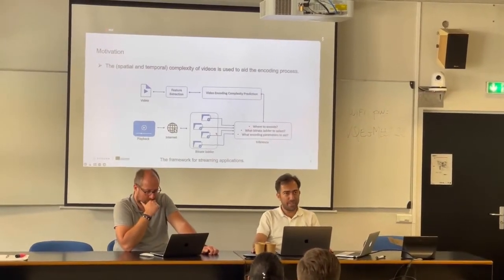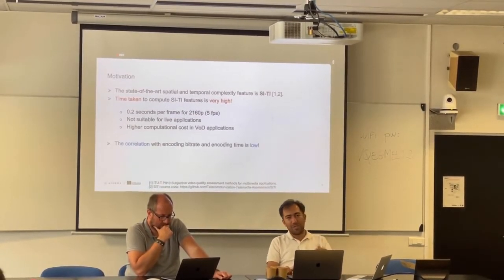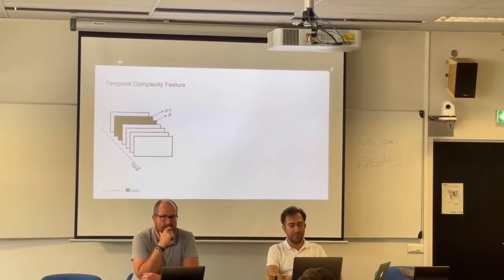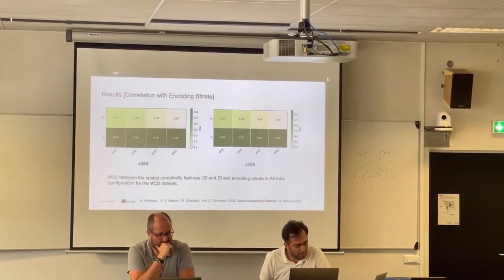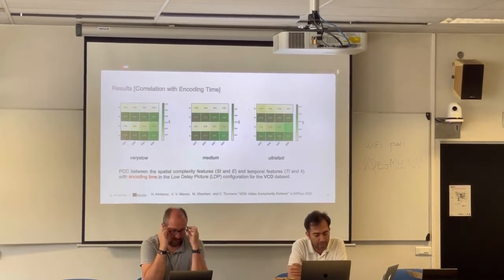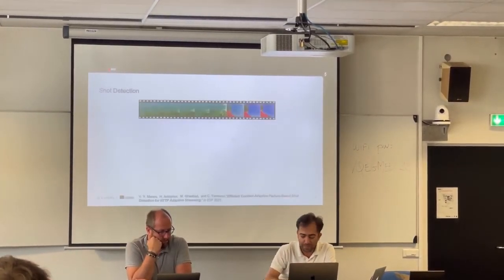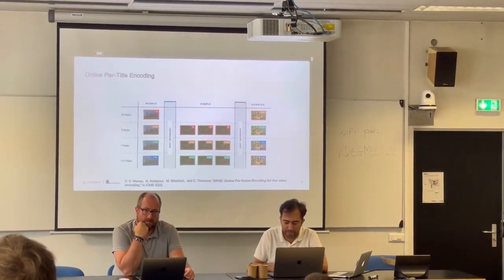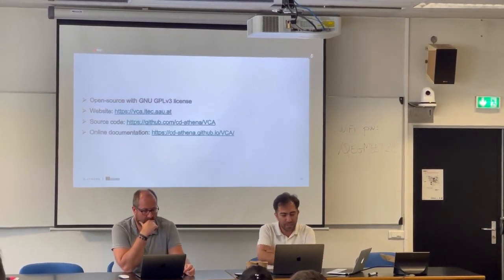VCA: Video Complexity Analyzer - VQEG Presentation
For online analysis of the video content complexity in live streaming applications, selecting low-complexity features is critical to ensure low-latency video streaming without disruptions. To this light, for each video (segment), two features, i.e., the average texture energy and the average gradient of the texture energy, are determined. A DCT-based energy function is introduced to determine the block-wise texture of each frame. The spatial and temporal features of the video (segment) are derived from the DCT-based energy function. The Video Complexity Analyzer (VCA) project aims to provide an
efficient spatial and temporal complexity analysis of each video (segment) which can be used in various applications to find the optimal encoding decisions. VCA leverages some of the x86 Single Instruction Multiple Data (SIMD) optimizations for Intel CPUs and
multi-threading optimizations to achieve increased performance. VCA is an open-source library published under the GNU GPLv3 license.